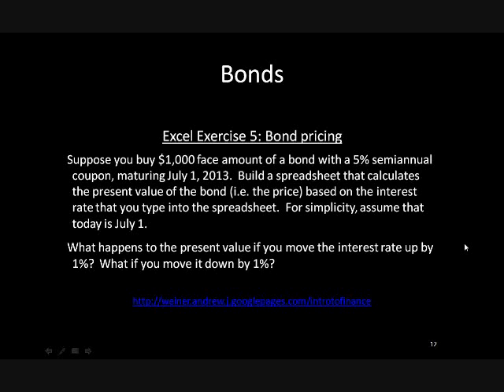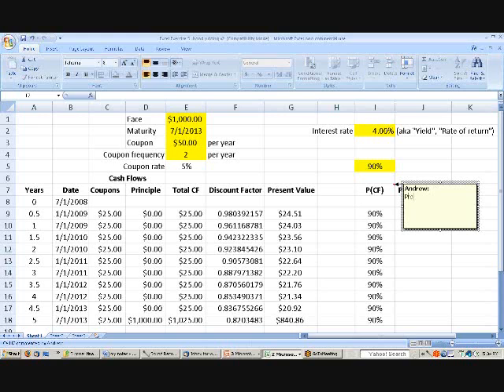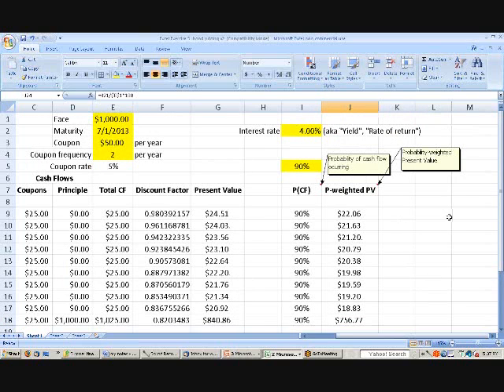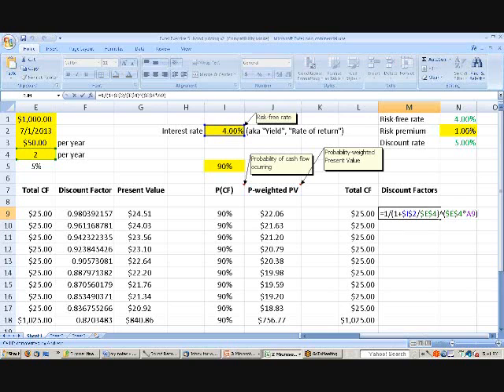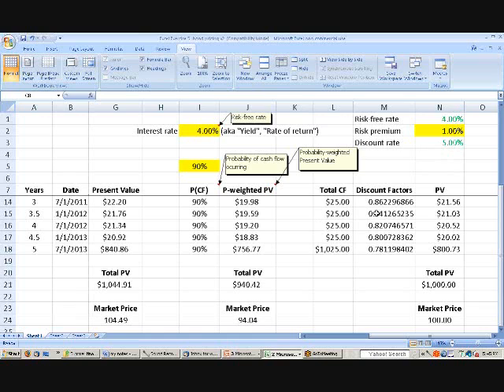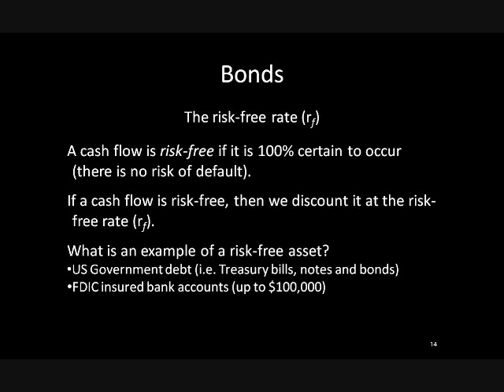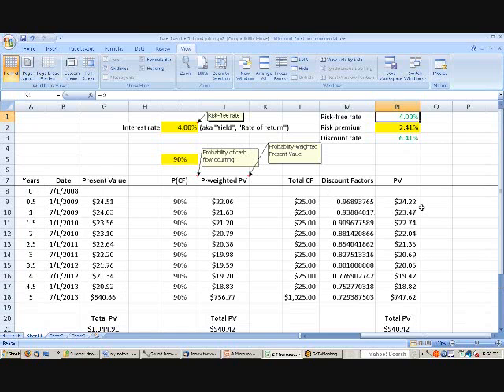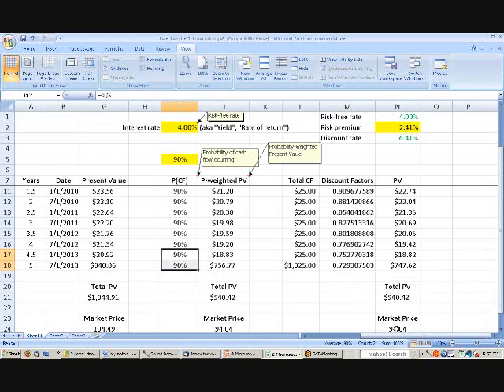04 Risky bond pricing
Accompanying slideshow:
 -slides 13-15 of "Intro to finance- part 2"

Accompanying spreadsheet:
-"Excel Exercise 5a- risky bond pricing"